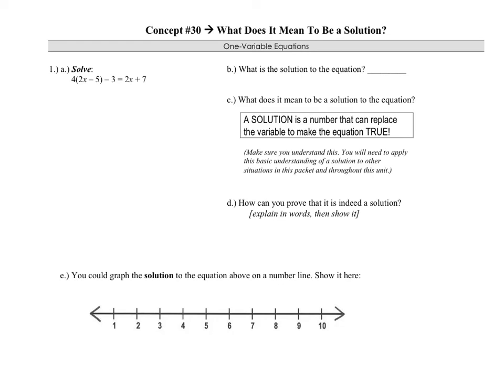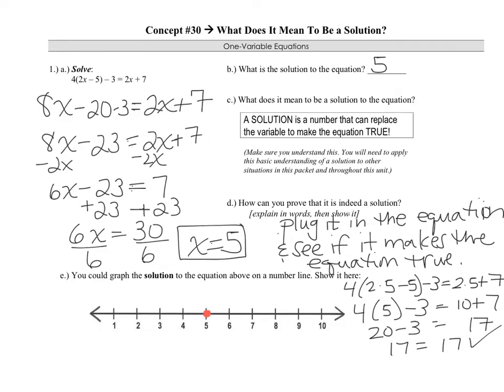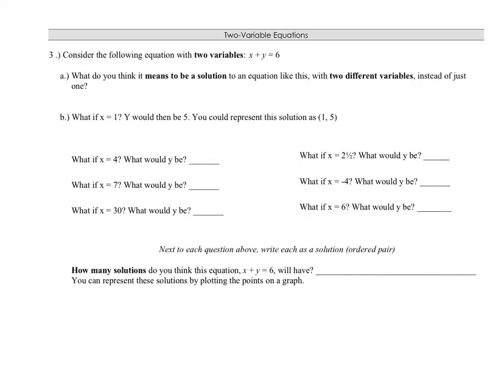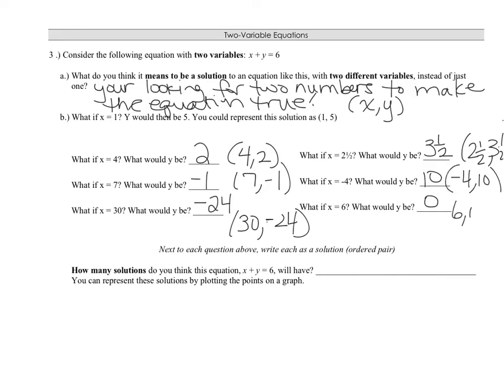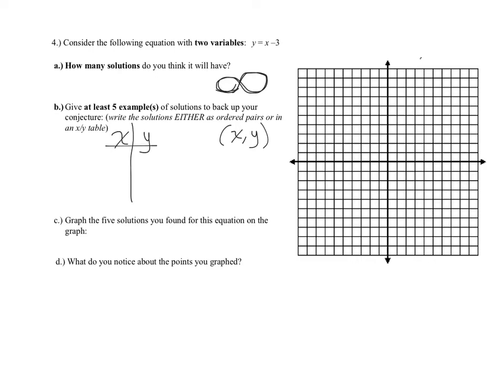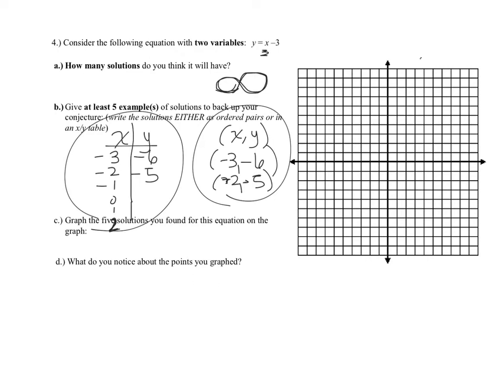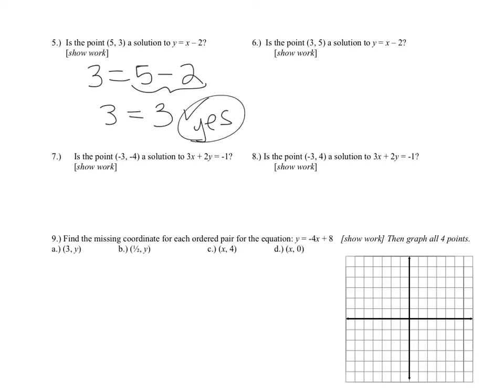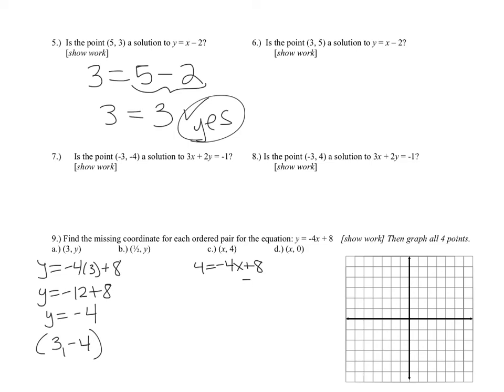What Does it Mean to be a Solution